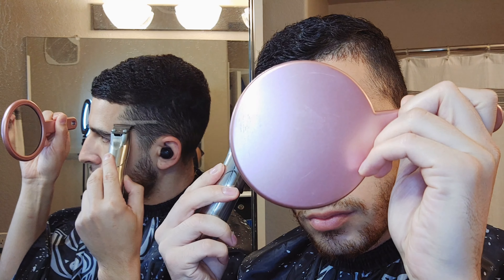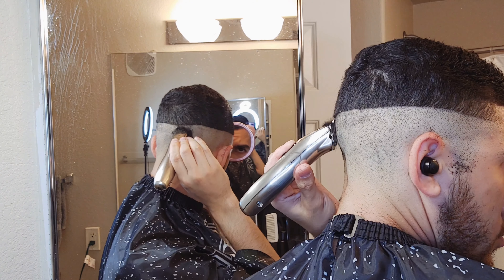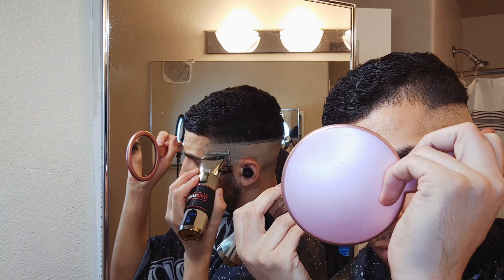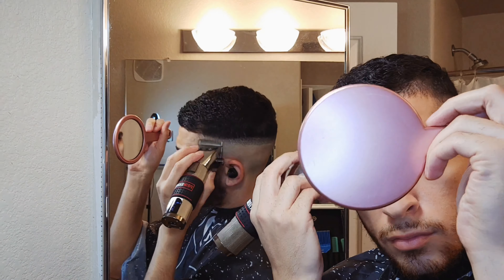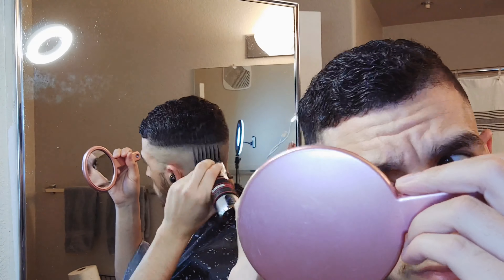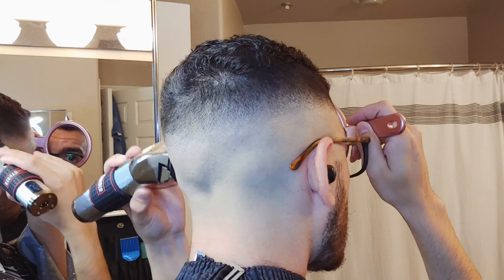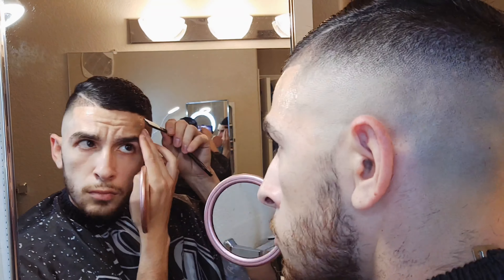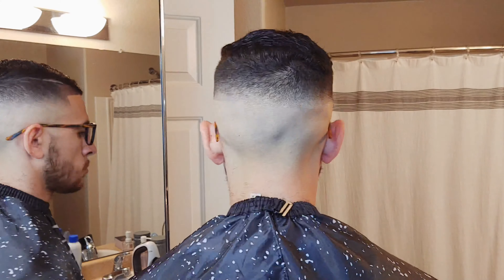Men’s haircut|| self cut|| Happy 4th of July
Happy fourth of July! Had to get myself right for the weekend, hope you guys enjoyed. I have a few more videos that will be coming out, I’m doing my best to get other people in the chair to give you guys more variety in cuts! (: